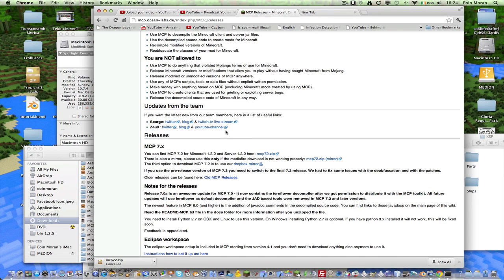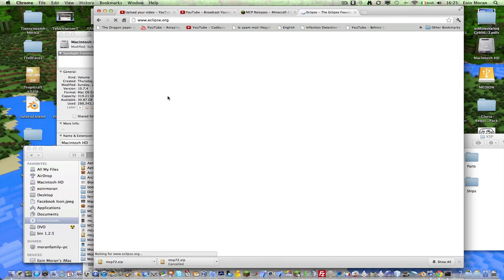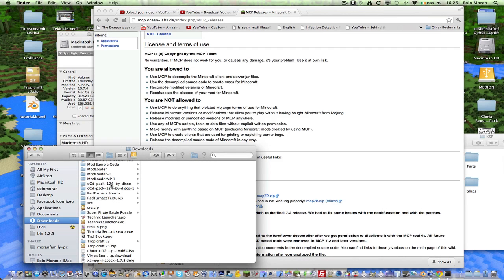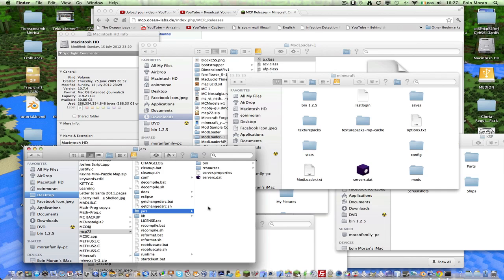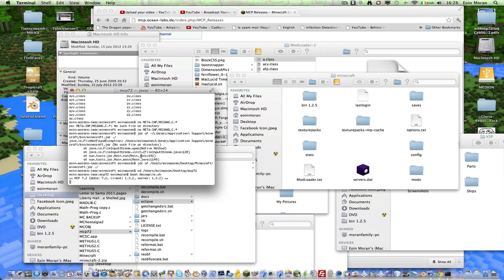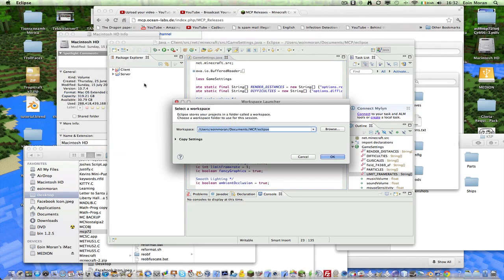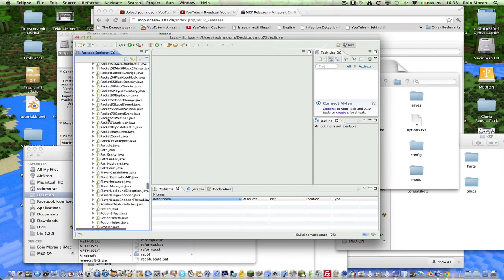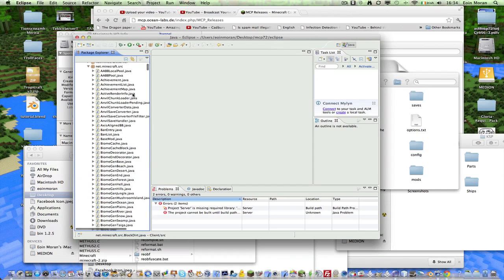[1.3.2 ModLoader]Minecraft Modding Episode 1 - Setting Up MCP w/ Uncraftables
Hello Guys today I am doing a Minecraft Modding tutorial this is episode 1 where we set up eclipse, mcp and decompile
-Eoin